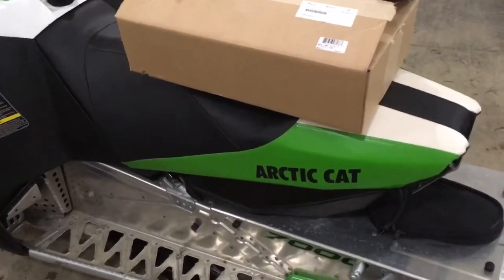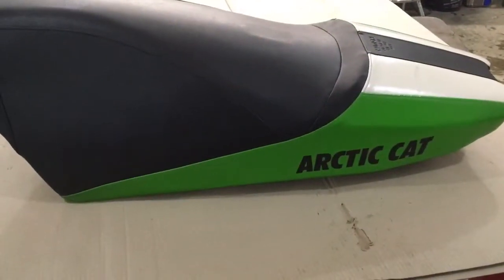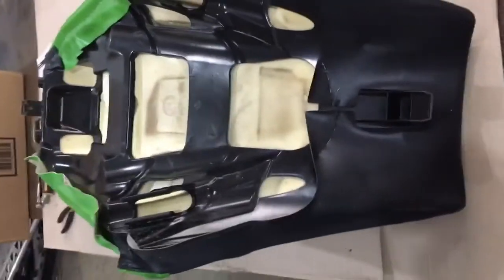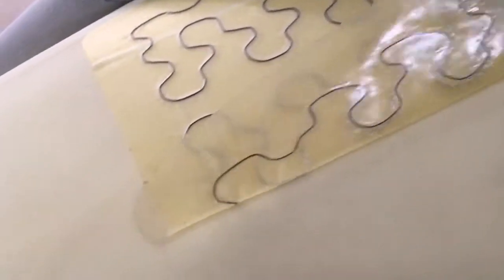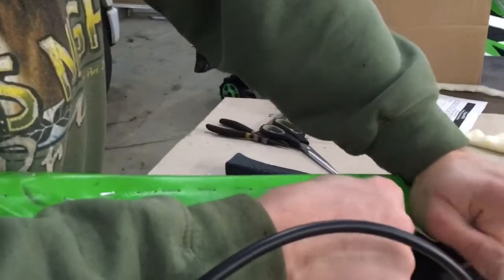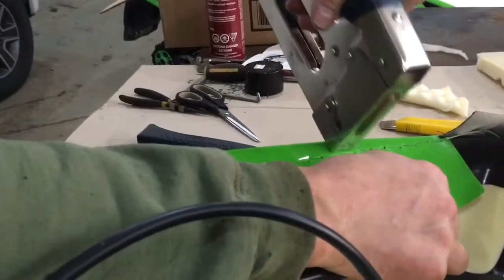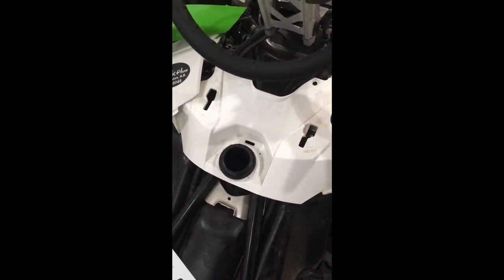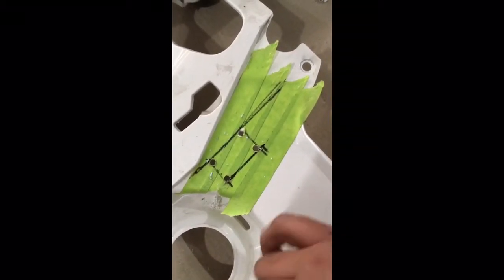Heated seat install on a arctic cat snowmobile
A short video of how I installed a heated seat kit on a sled that originally didn’t come with one.